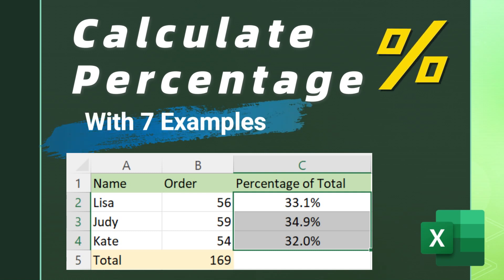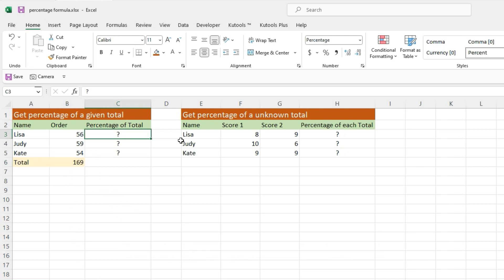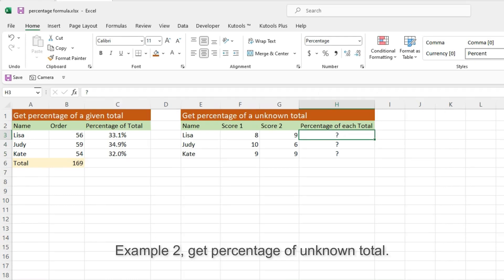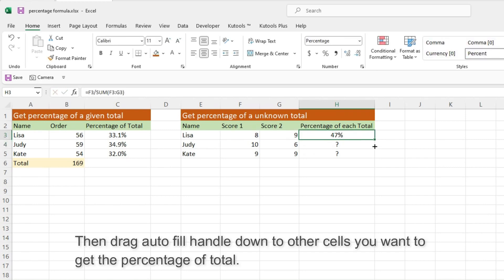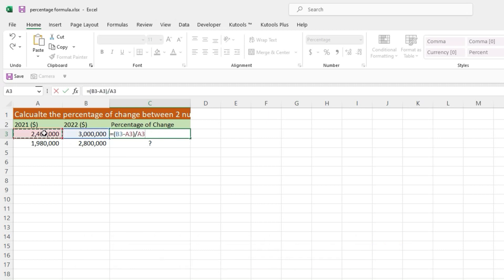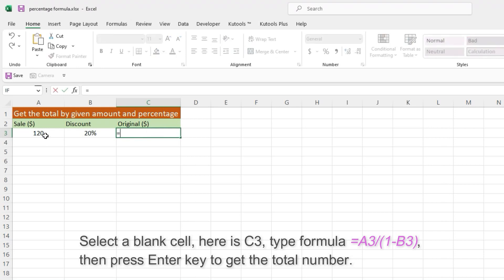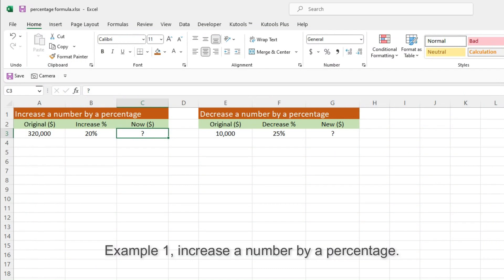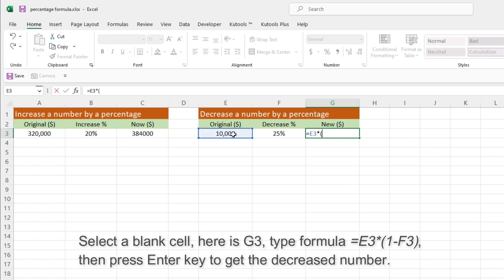How to calculate percentage in Excel - with 7 formula examples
In this tutorial, it provides some examples and formulas to tell you how to calculate percentages in Excel. You can click below list to quickly jump to the part you need:
0:00 Introduction
0:20 Get the percentage of a given total
0:52 Get the percentage of unknown total
1:28 Get the percentage of change between two numbers
1:58 Get the total by given amount and percentage
2:13 Get the amount by given total and percentage
2:33 Increase a number by a percentage
2:49 Decrease a number by a percentage